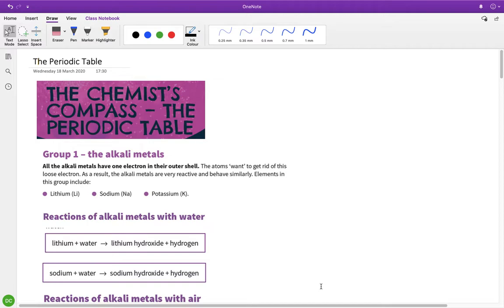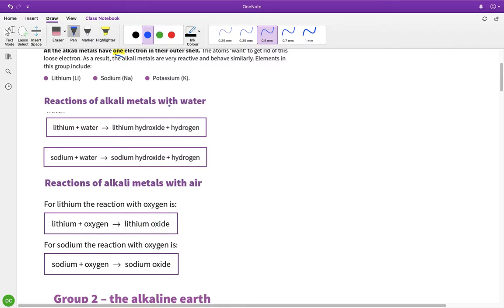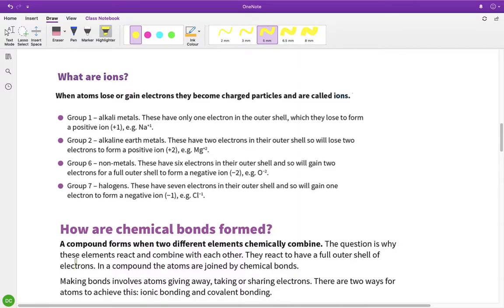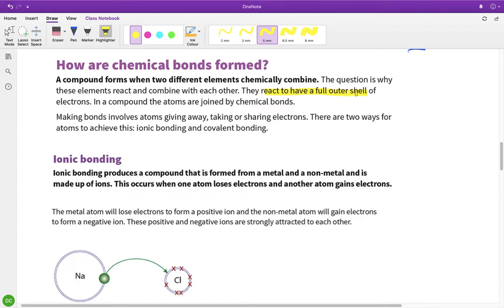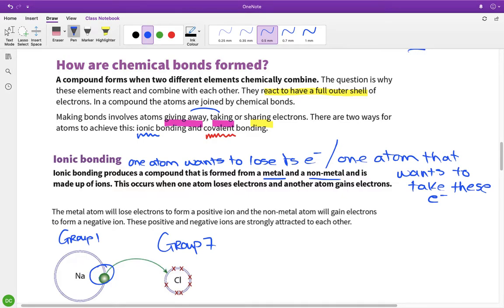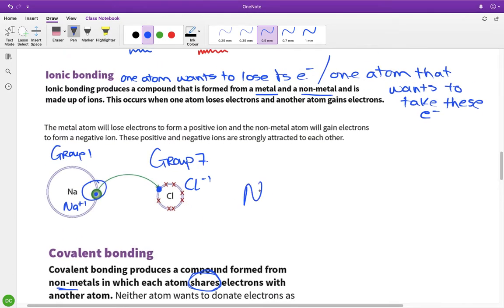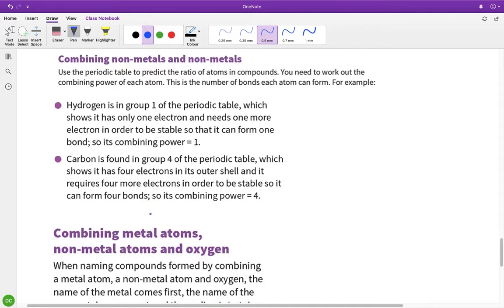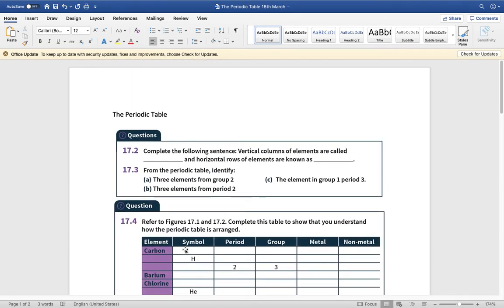The periodic Table Groups and Bonding